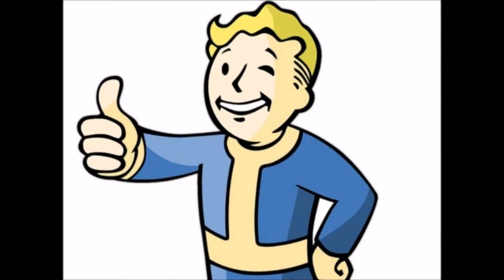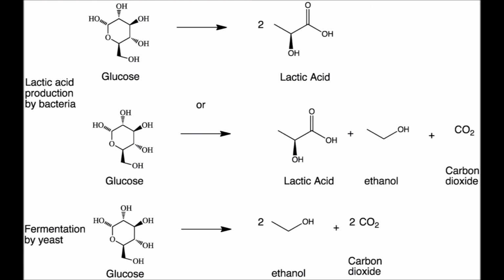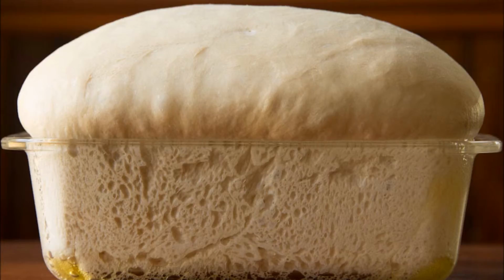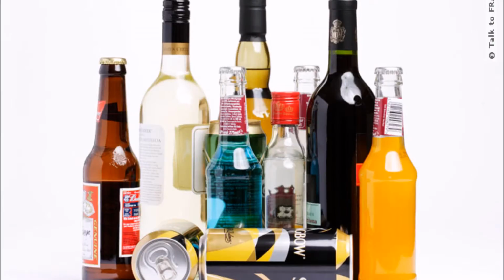Chemical Video (Edited)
For Ms. Saad's Chemistry class